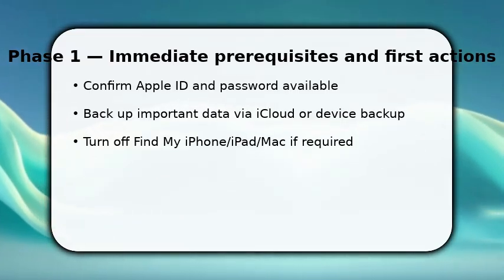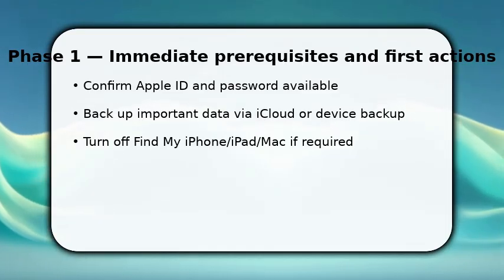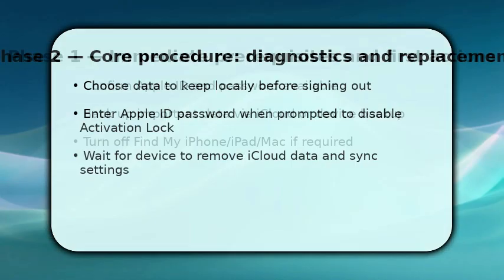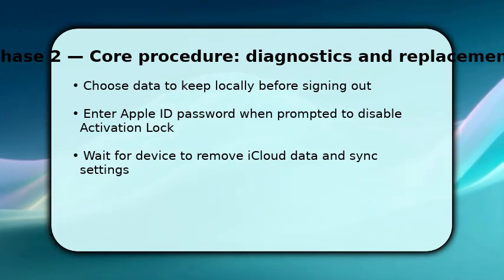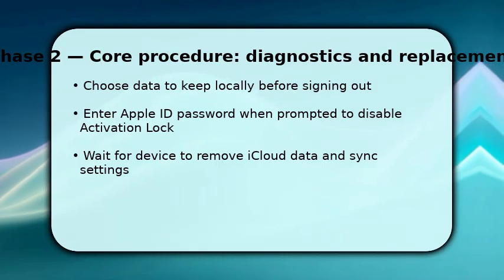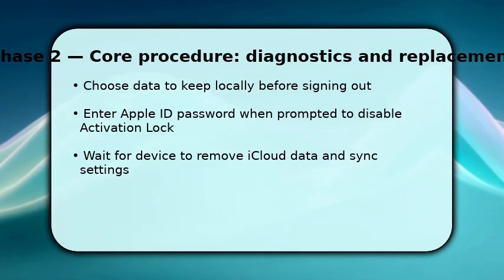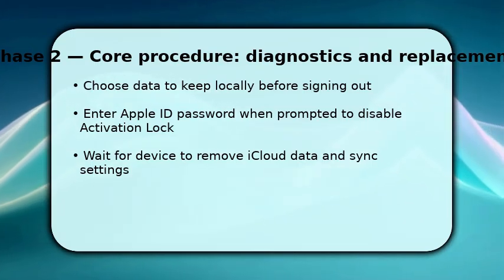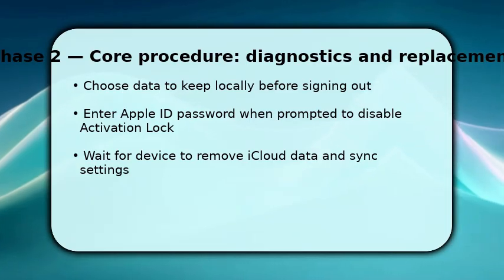How to Icloud Sign Out (full Guide)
How to Icloud Sign Out (full Guide) | 🔒 Surfshark VPN Deal — Stay private and secure. $1.99/mo + 3 Months Free ▸

Discover the step-by-step process of signing out from your iCloud account with ease. This comprehensive guide covers all necessary actions, ensuring a smooth and secure disconnection for iPhone, iPad, or Mac users.

iCloud sign out, sign out iCloud, how to leave iCloud, disconnect iCloud, step-by-step iCloud logout guide, securely signing off from iCloud, logging out of iCloud on iPhone/iPad/Mac, managing your Apple account privacy, remove yourself from shared family accounts